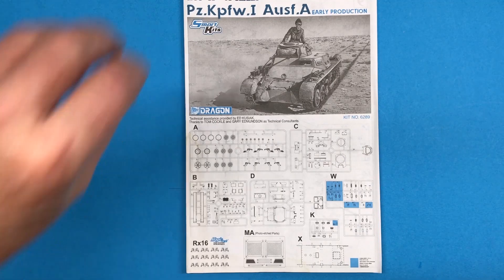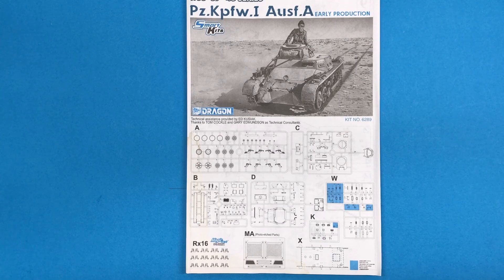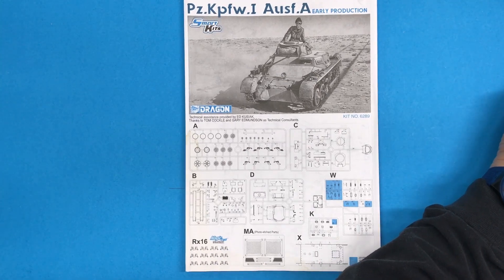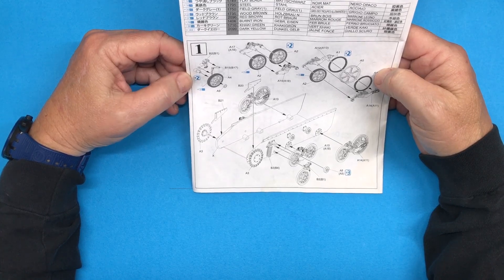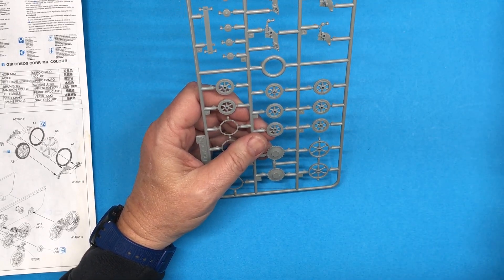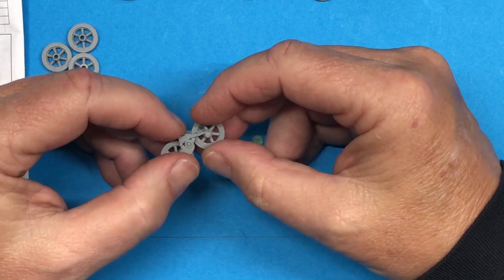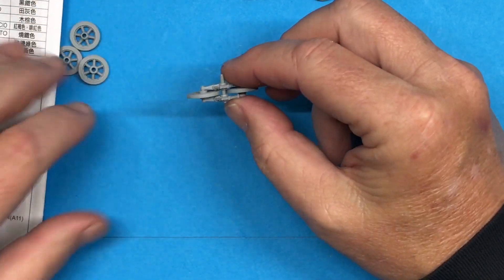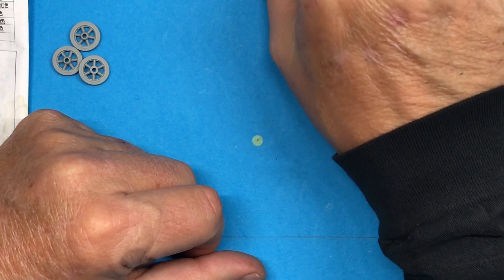Dragon 1/35 Panzer I, Part 2 Step 1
The first build step for the Dragon 1/35 Panzer I Ausf A.